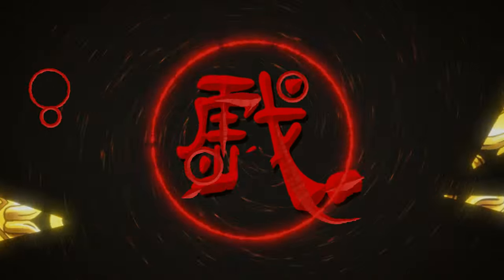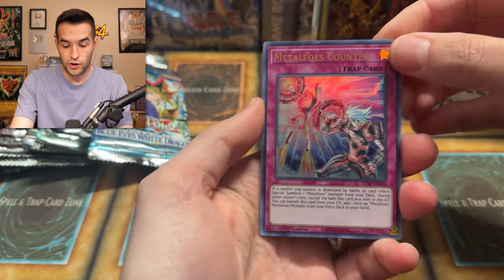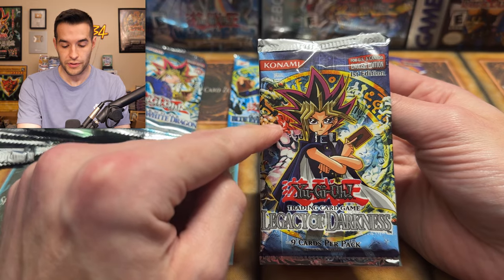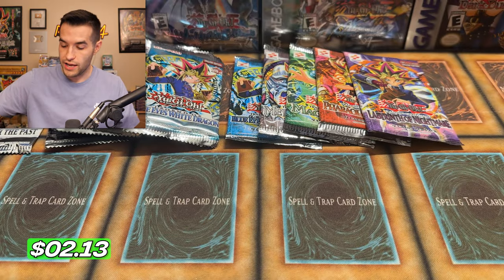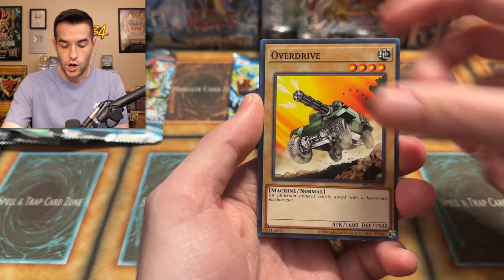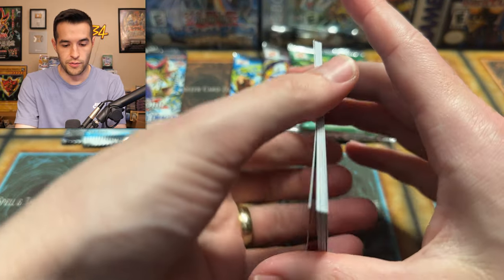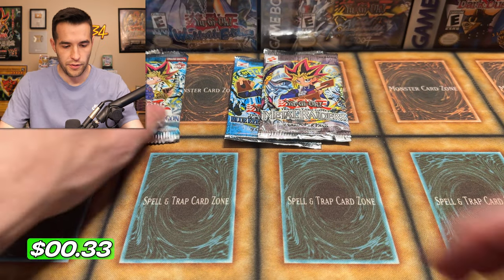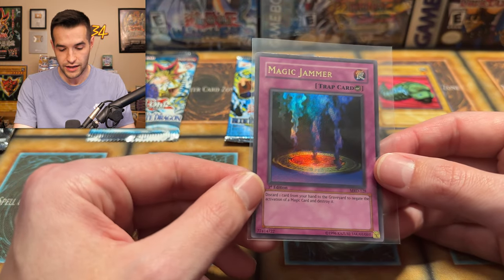I Opened Yugioh's FIRST EVER Packs (20 Years Old)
➤TCGPlayer Link!